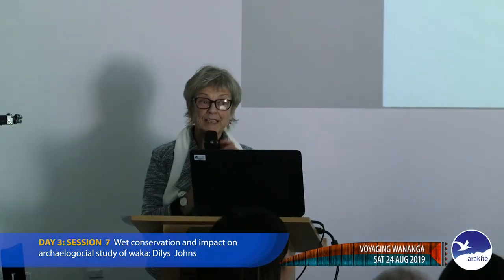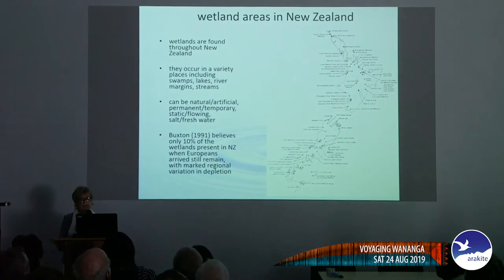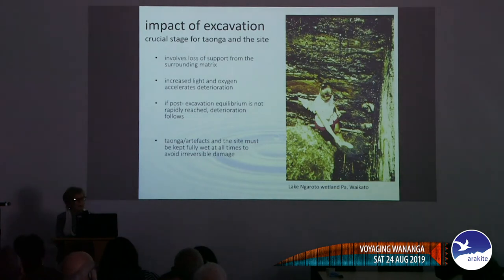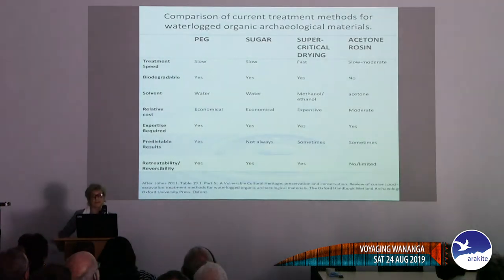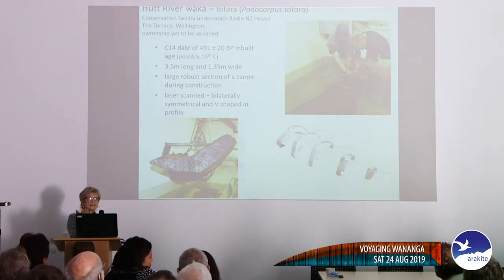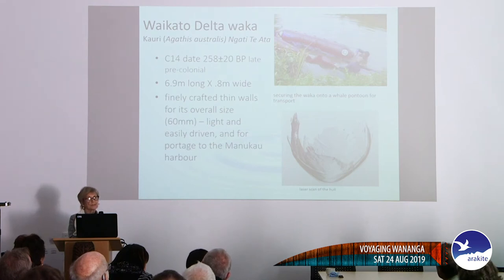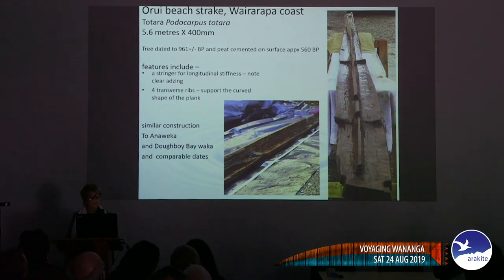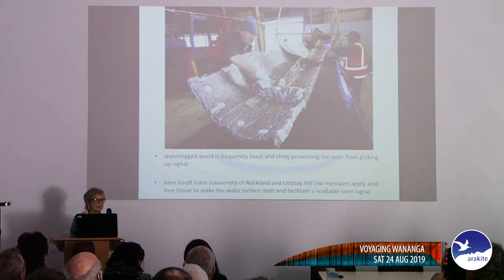Dilys Johns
Saturday 24.08.19 Session 7
Dilys John session on Wet conservation and impact on archaelogical study of waka